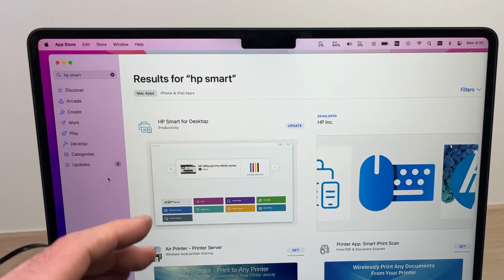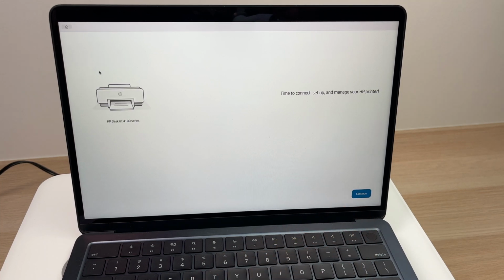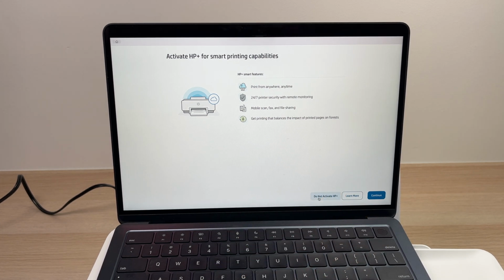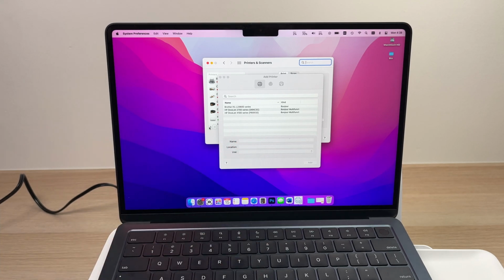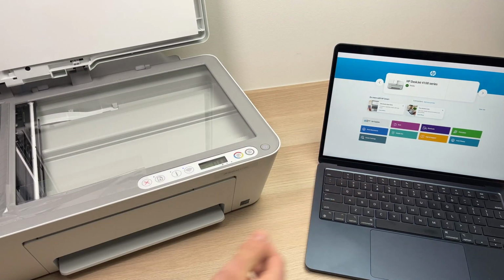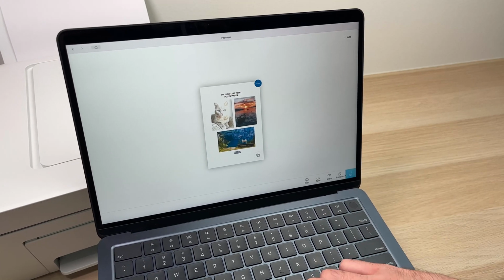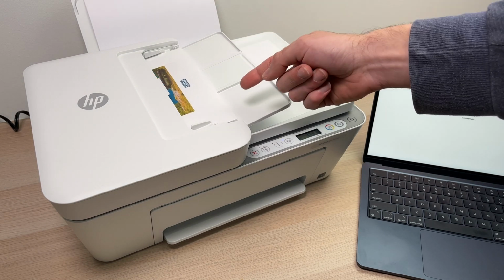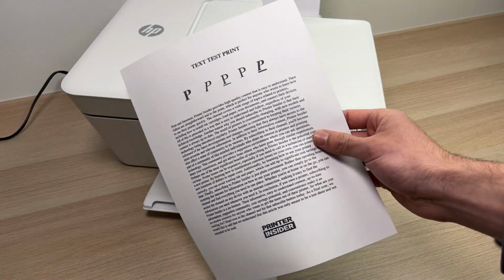HP Deskjet 4155e Printer : Mac Computer Wi-Fi Setup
Step by step tutorial on how to setup your Mac computer over Wi-Fi with your HP Deskjet 4155e printer. I will also show you how to scan and print (also works with 4100e, 4122e, 4123e, 4130e, 4132e, 4152e, 4155e.. any many mac computers such as Mac Mini, Macbook, iMac)

Amazon Links↓↓
■67XL Ink Cartridge Combo Pack
■HP 67 Black/Tri-color Ink Cartridges
■HP 67 Black Ink Cartridge
■HP 67 Tri-color Ink Cartridge

■Printer Cable 10 Feet

Printing Paper
■ Amazon Basics Printer Paper, 8.5" x 11"
■ Hammermill Printer Paper 8.5"x 14"
■ Glossy Inkjet Paper 8.5"x11"
■ Glossy Photo Paper 4"x 6"

Alternative Canon printers
Canon PIXMA MG2525
Canon PIXMA MG2522

Portable Canon Photo Printers:
■ Canon SELPHY CP1500
■ Canon KP-108 for the CP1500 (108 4x6 paper + Ink)
■ Battery for the CP1500

■ Canon Ivy 2 Mini
■ Canon ZINK Photo Paper Pack, 50 Sheets
■ Canon IVY ZINK Circle Sticker Paper, 20 Sheets

Alternative HP printer:
■ HP DeskJet 2755e
■ HP OfficeJet Pro 9018e
■HP DeskJet 3772

Portable Photo Printers from other brands:
■ HP Sprocket Studio Plus
■ KODAK Photo Mini Printer